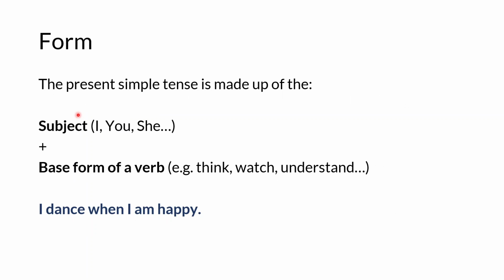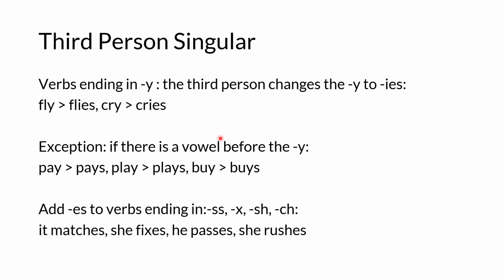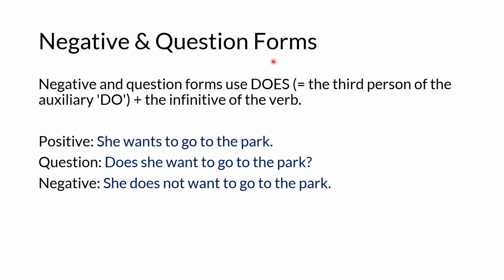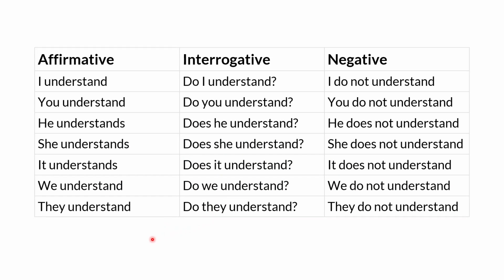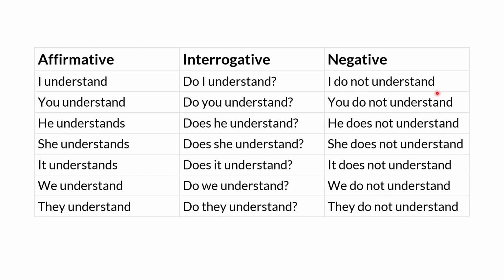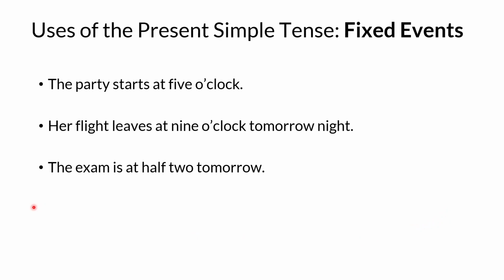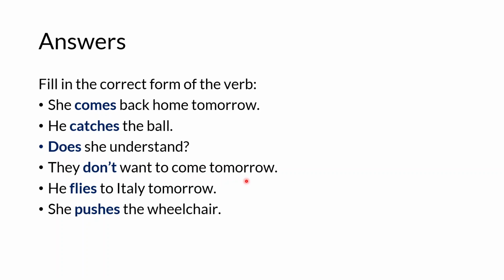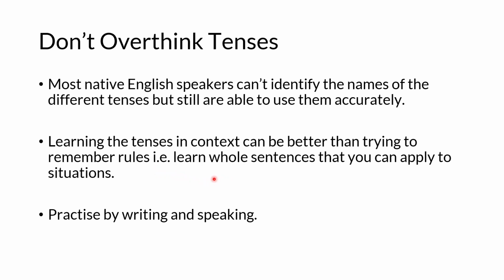The Present Simple Tense (English Lesson with Examples)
Hi everyone, today's Learn English with Si lesson is about the present simple tense. This ESL grammar lesson will give you an overview of the present simple tense with examples of its usage.

大家好，今天的“带Si学习英语”课程是关于现在的简单时态的。 此ESL语法课程将为您提供当前简单时态的概述，并提供其用法示例。

如果您对今天的课程有任何疑问，可以通过电子邮件或社交媒体给我发消息（下面的链接。😊

안녕하세요 여러분, 오늘의 Learn English with Si 레슨은 현재 단순 시제에 관한 것입니다. 이 ESL 문법 수업은 현재의 단순 시제와 그 사용법의 예를 제공합니다.

오늘 강의에 대해 궁금한 점이 있으면 이메일이나 소셜 미디어 (아래 링크)를 통해 저에게 메시지를 보내 주시기 바랍니다. 시청 해 주셔서 감사합니다! 😊

みなさん、こんにちは。今日のSiで英語を学ぶレッスンは現在形についてです。 このESL文法レッスンでは、現在形の概要とその使用例を紹介します。

今日のレッスンについて質問がある場合は、メールまたはソーシャルメディア（以下のリンク）で私にメッセージを送ることができます。ご覧いただきありがとうございます。😊

Hola a todos, la lección de hoy de Learn English with Si es sobre el presente simple. Esta lección de gramática de ESL le dará una descripción general del tiempo presente simple con ejemplos de su uso.

Learn British English with Si